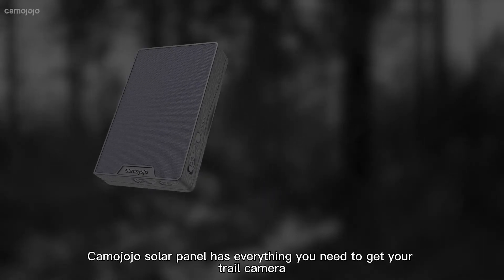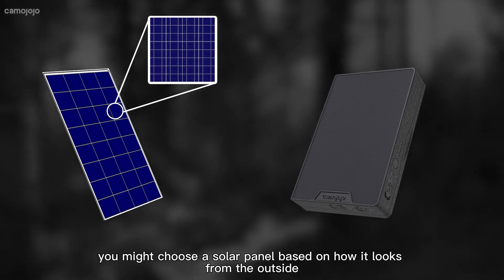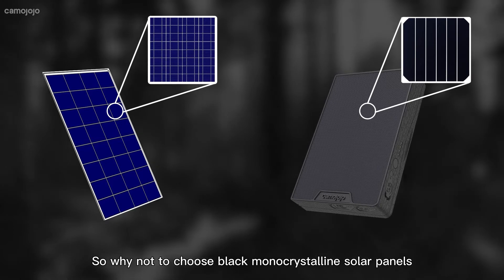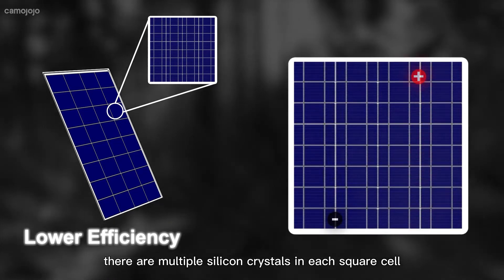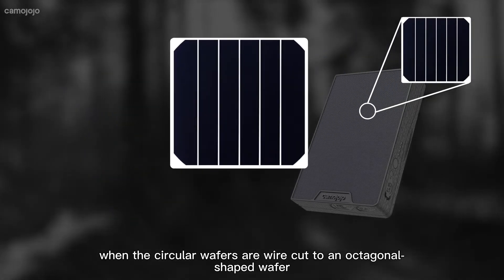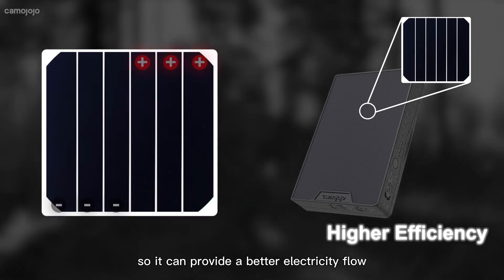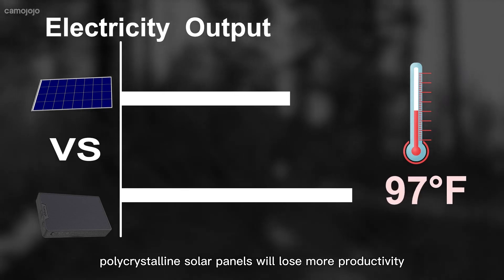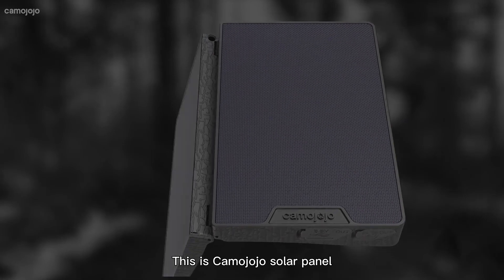【Camojojo】Amazing innovation ! Why hunters trust camojojo's solar panels？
Camojojo， hunters' best choice